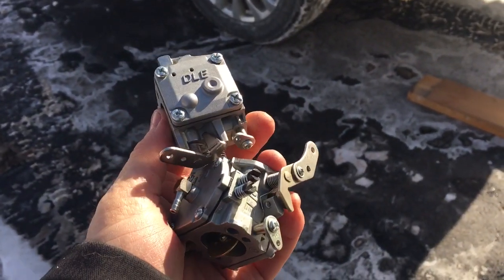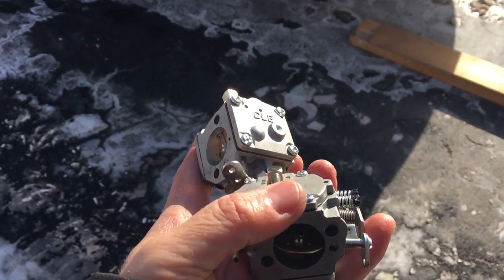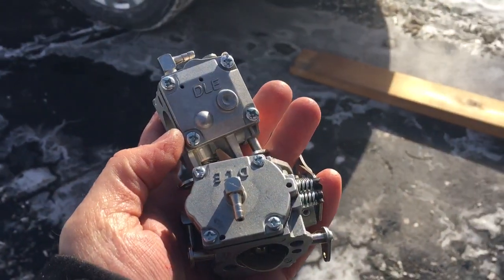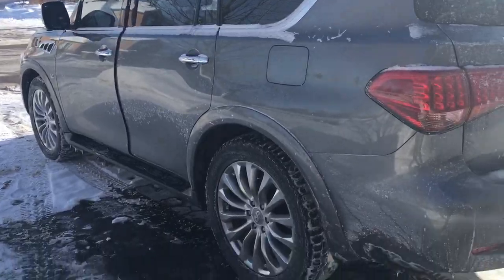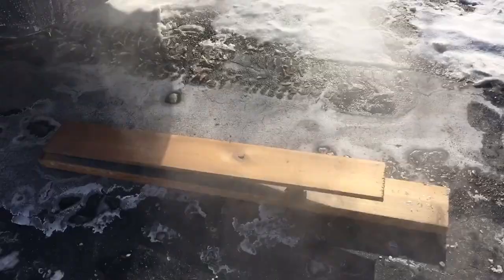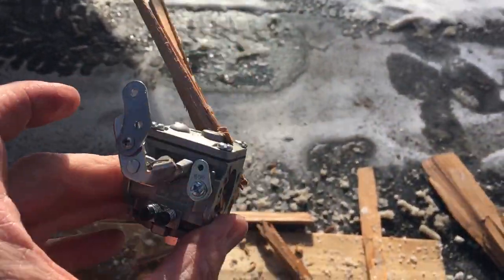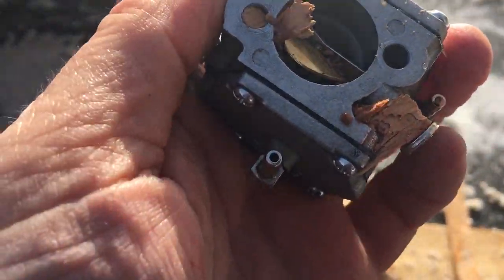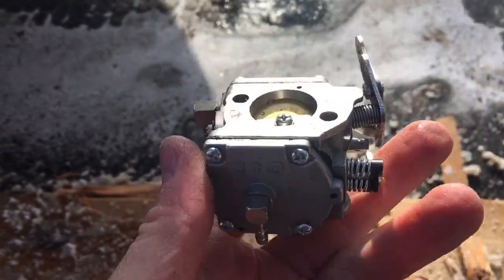Precision Carb Testing - Part 1